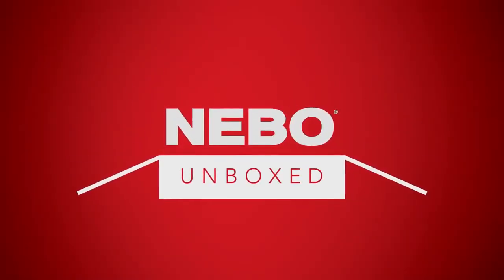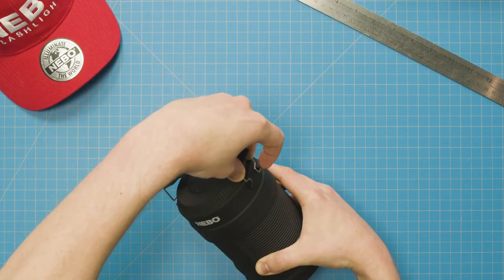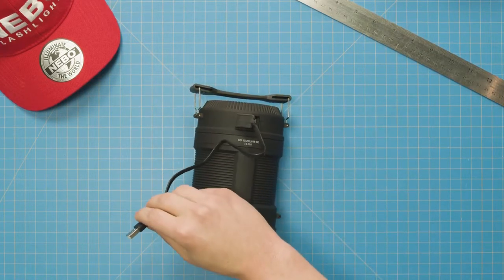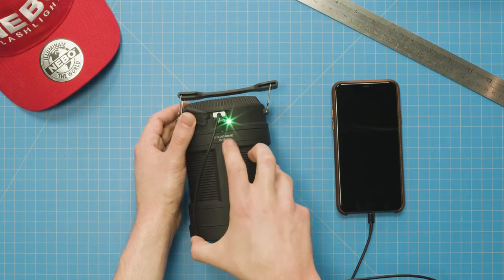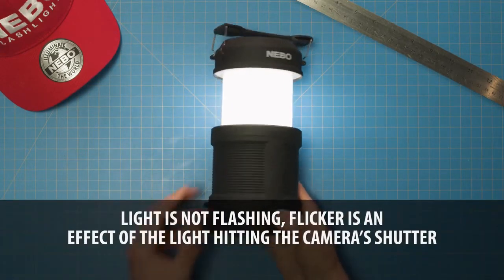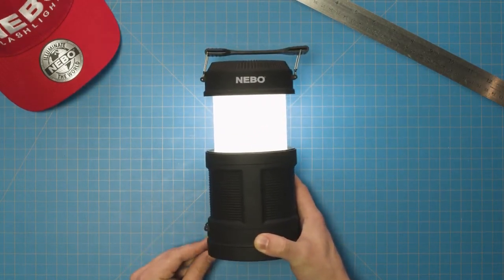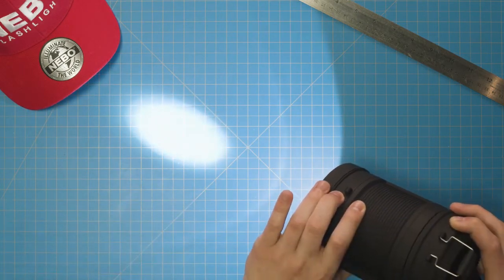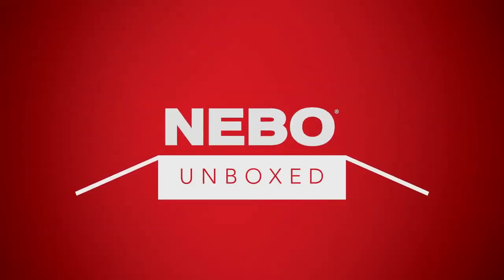NEBO BigPoppy Şarjlı Kamp Feneri 300 Lümen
Telefon ► 0/264/2416717
Adres ► Sakarya Caddesi N.359 Erenler/Sakarya